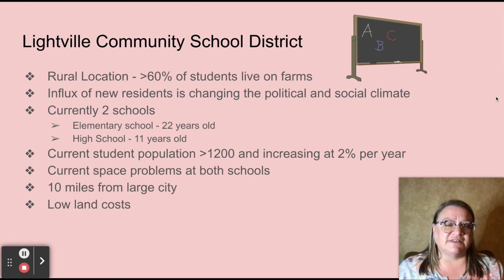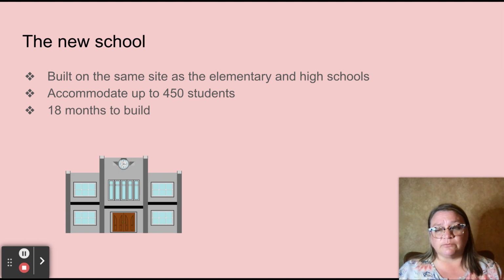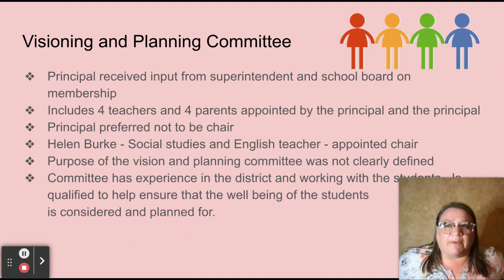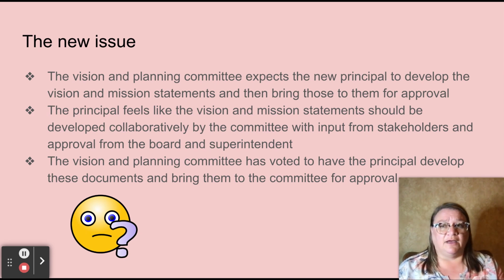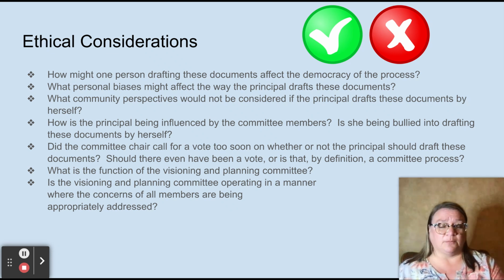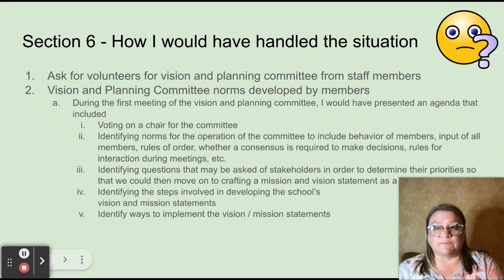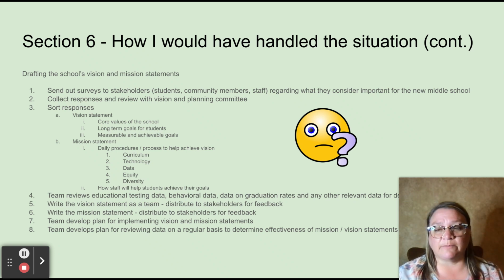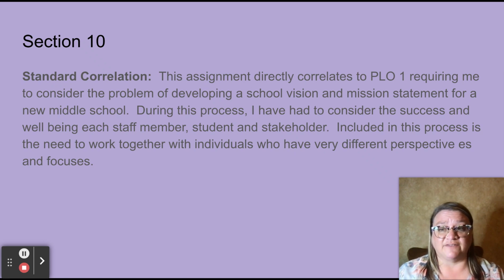Module 12 Case Study Rhonda Brown Google Slides